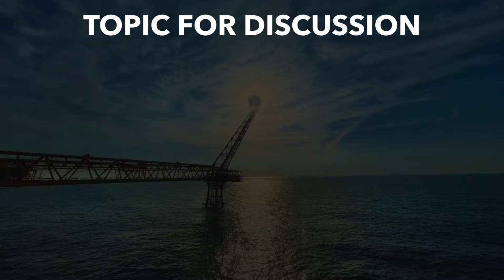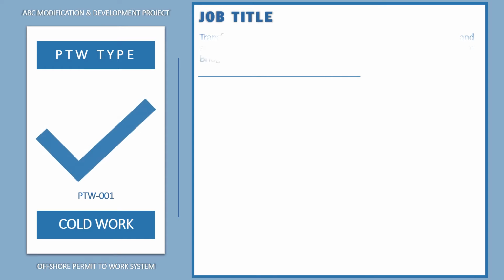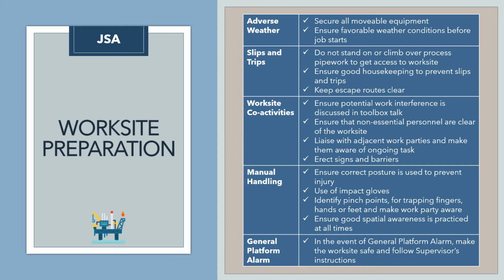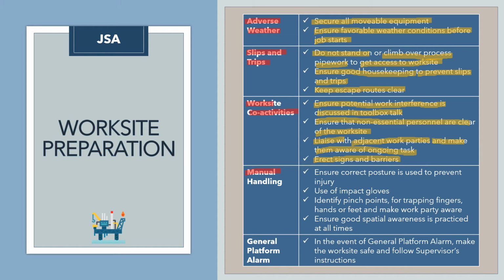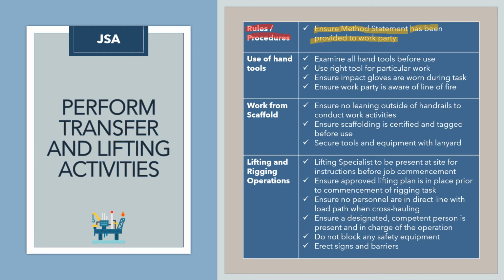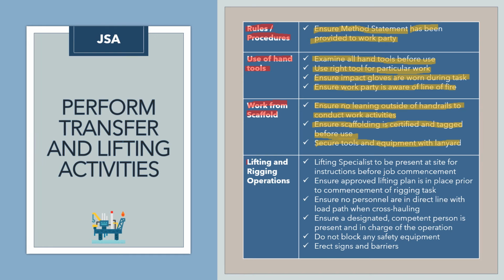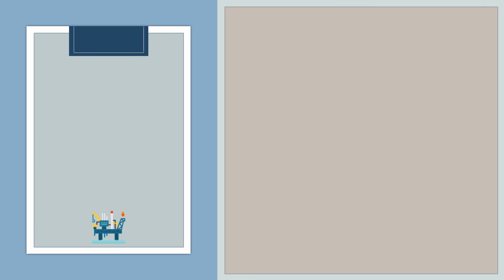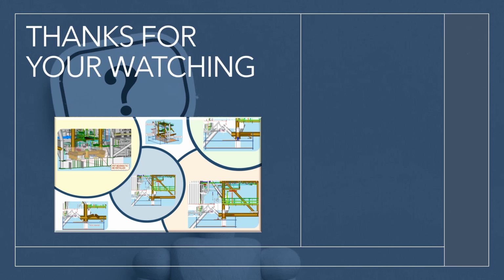Making of Offshore PTW || Pot Bearing Installation ~ Part 1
Specifically introduce the making of Permit to Work (PTW) for Offshore Construction activities. Going through the series of videos, we're having a basic understanding of offshore PTW standard together with associated Job Safety Analysis (JSA) which is applied in every specific job.

Thanks to our valuable feedbacks for continuous improvement.

Now let's go.